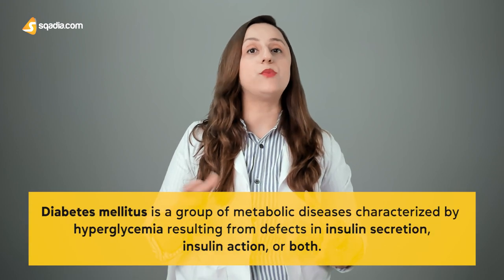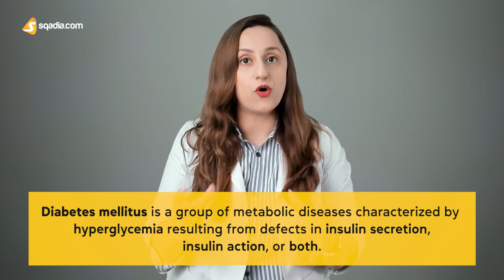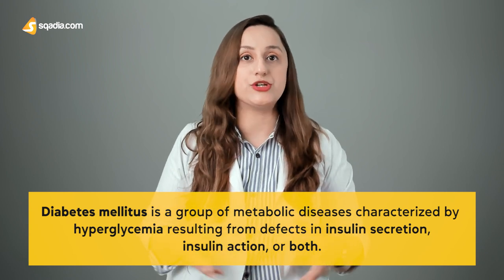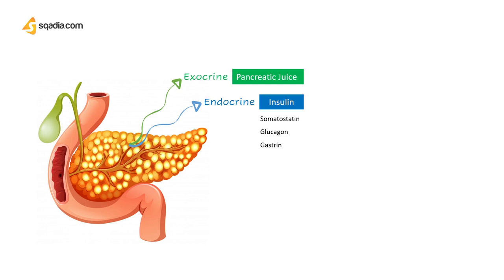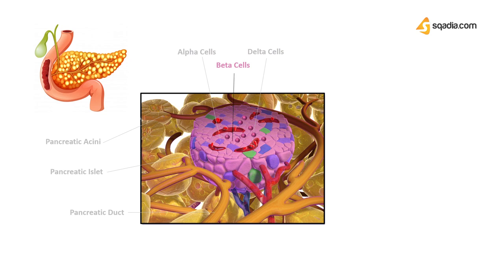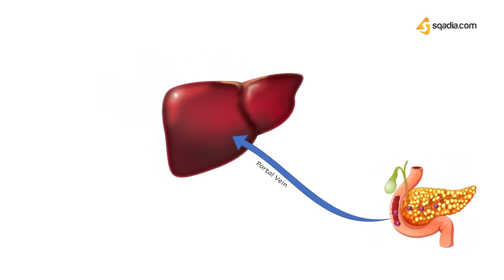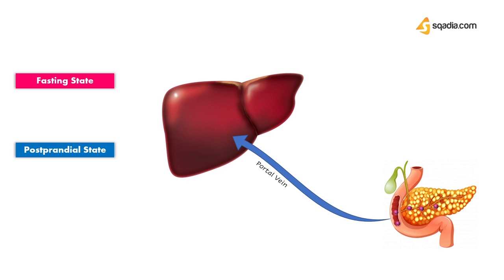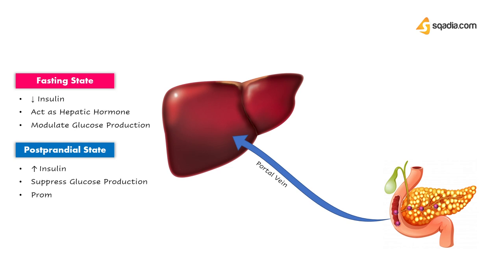Diabetes Mellitus Pathophysiology | Endocrinology Lecture | V-Learning™ | TRAILER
Diabetes Mellitus Pathophysiology Endocrinology Lecture V-Learning™ - 🩺 Complete Lecture on sqadia.com

🕘 Timestamps

0:00 - Diabetes mellitus pathophysiology endocrinology lecture
1:10 - Diabetes mellitus definition
1:46 - Diabetes mellitus meaning
2:26 - Diabetes mellitus diagnosis
2:41 - Pancreas physiology
3:57 - Insulin physiology
4:58 - Insulin functions
6:02 - Link to Diabetes mellitus pathophysiology Lecture on sqadia.com

🧾 Description

Get comprehensive knowledge about Diabetes Mellitus Pathophysiology in this endocrinology lecture. We will be particularly focusing on Type 1 and Type 2 Diabetes here. Get a cool audiovisual experience with maximum learning value!

We will be detailing diabetes mellitus pathophysiology of both types, going into the symptoms and complications of each type.

🎬 1500+ Medical Video Lectures

Medical Students Online education 24/7/365. Get access to 30+ course  lectures, making learning easy.
Watch Exam Tips videos and prep for victory. Study Hard, Dream Big.

👥 Social Media